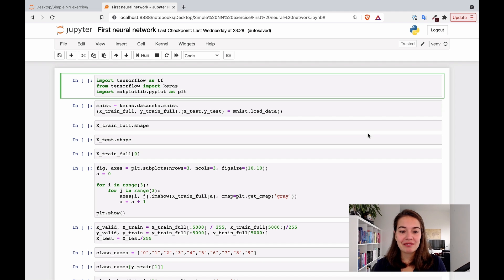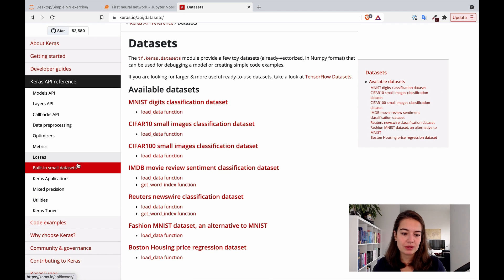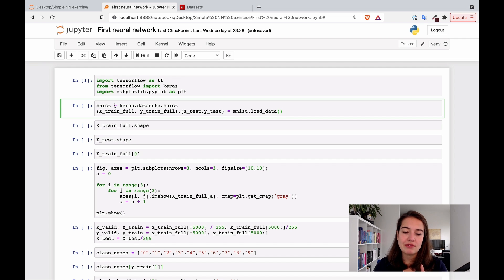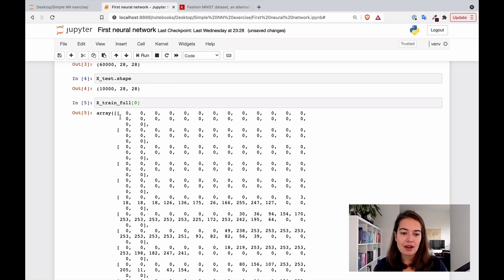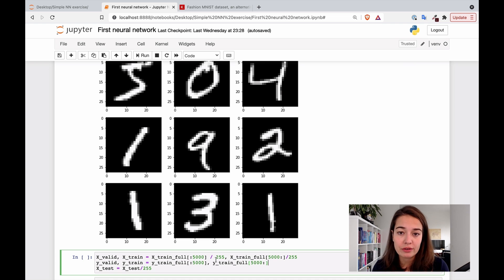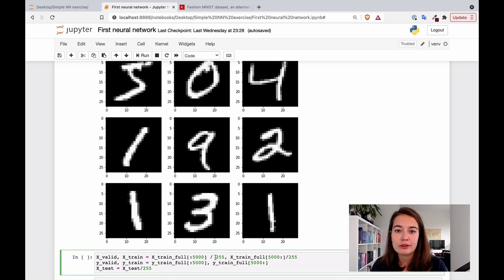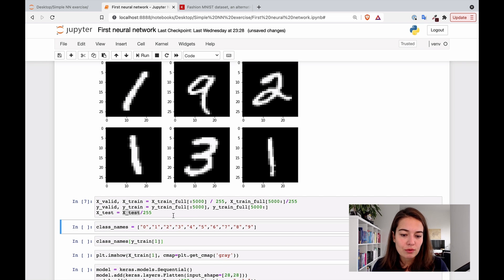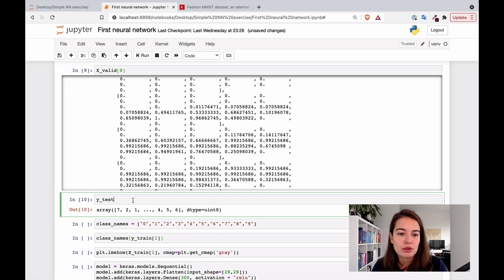Importing and Preparing a Dataset for Neural Networks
Let's start with implementing your first neural network using Python and Keras on a Jupyter Notebook. In this section, we will import and prepare the data on which we will train our neural network. Make sure you have followed the previous lesson and have everything set up correctly!